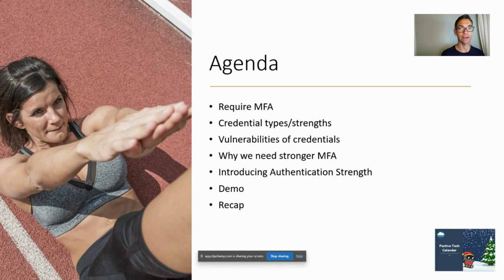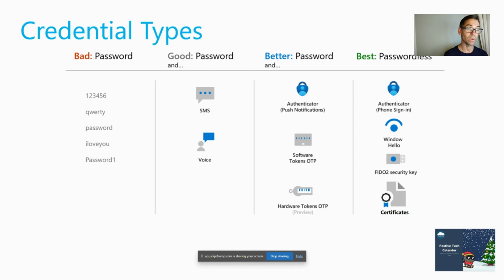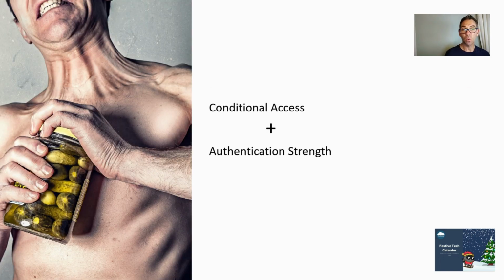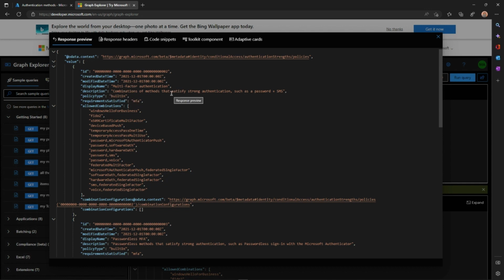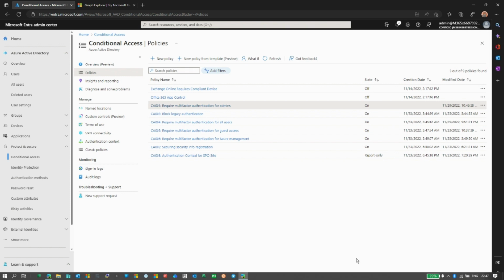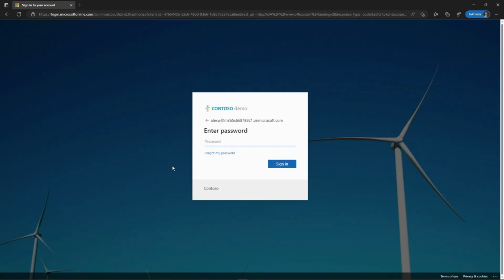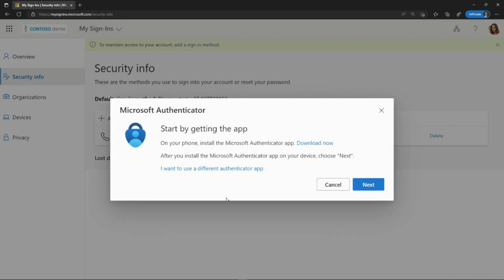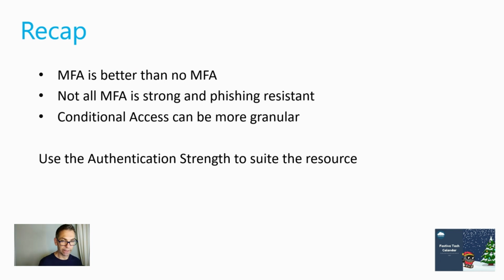Day 21 - All I want for xmas is my 2 factor authentication to be stronger with Matthew Levy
2FA or MFA is now a common requirement for securing your digital identities from theft or misuse, but not all MFA is equal and there are stronger forms of MFA than others. In this session, Matthew will take you through the different strengths of MFA verification methods and why you would want MFA to be phish resistant. Matthew will introduce Conditional Access Authentication Strengths and demo how admins can require certain authentication strengths based on the resource being accessed. The right MFA for the right resource.